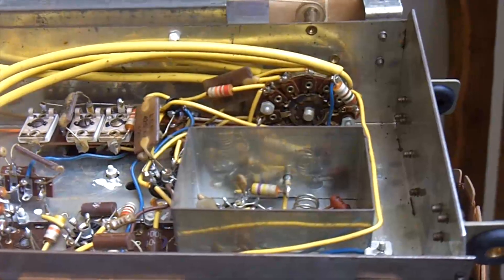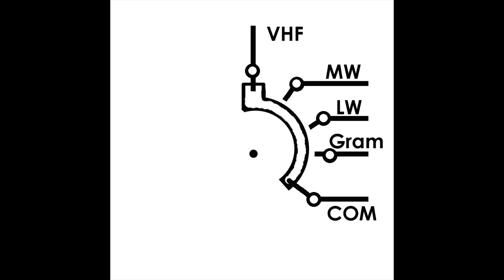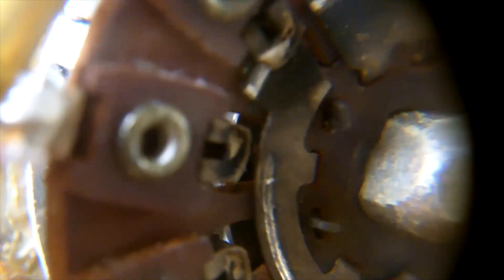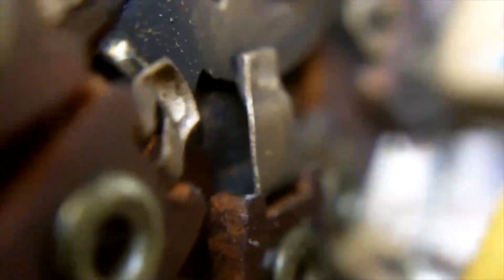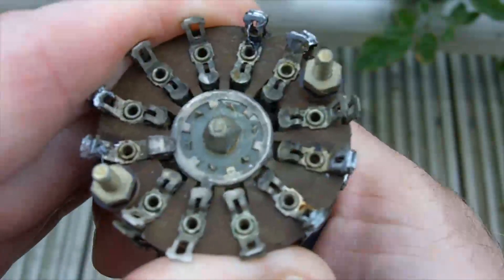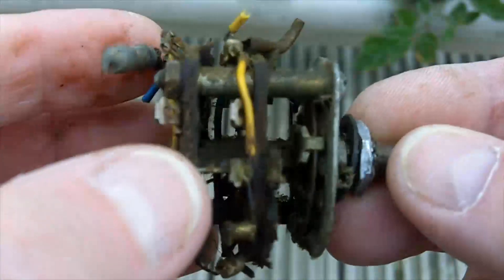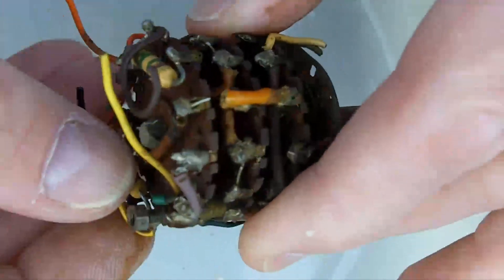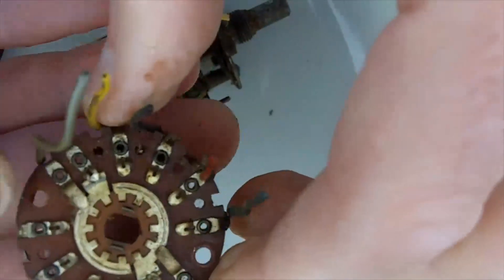About Radio ... Part 12. The Wave change switch, by Andy Davies.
In this twelfth video 'About Radio' I show you the wave change switch and I also dismantle a wafer switch so that you can see how it is assembled.
I have made another video where I show how to reset a bent contact arm and save a switch from being scrapped, see About Radio ... Part 19